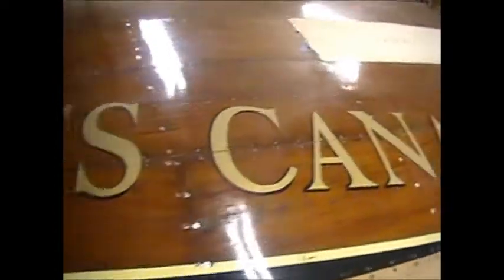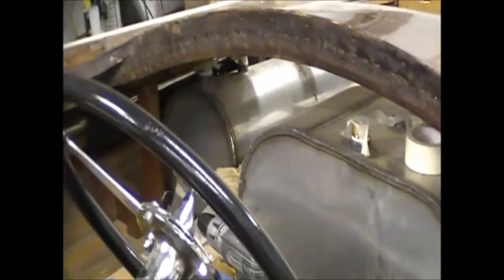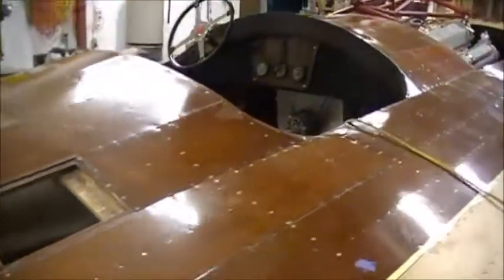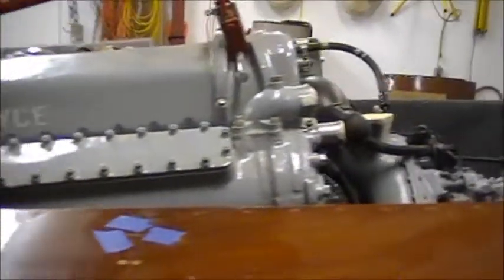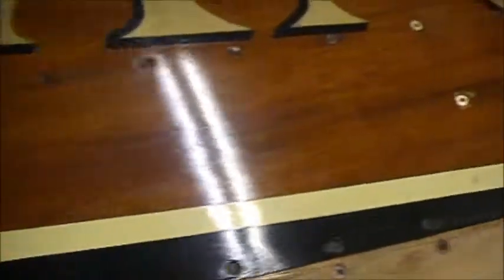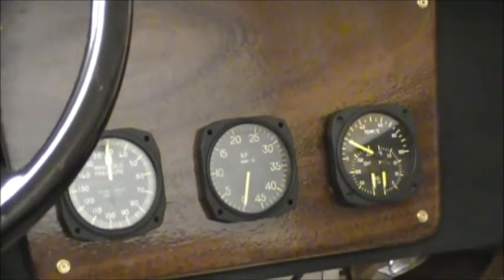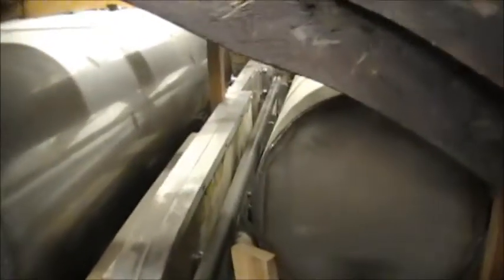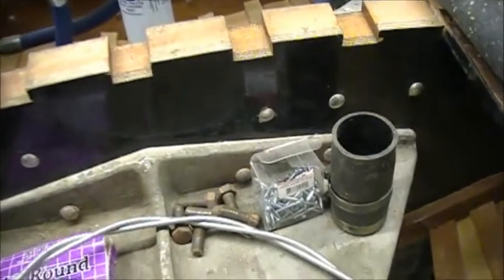Miss Canada IV Restoration Feb 2013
The Restoration of Canada's 1st Harmsworth Trophy Challenger.
The van Patten-designed and Greavette-built Miss Canada IV nears completion and the day of her return to Muskoka waters. Originally campaigned by Harold and Lorna Wilson, in 1950 Miss Canada IV became the first boat in the world to exceed 200 mph. The hull is being restored by Port Carling, Ontario boat builder Tom Adams; her 3000 hp Rolls Royce Griffon engine has been prepared by Peter Grieve of Flight Engineering in the UK. She is now owned by Bobby Genovese, who also owns a replica of her "little sister" Miss Canada III.